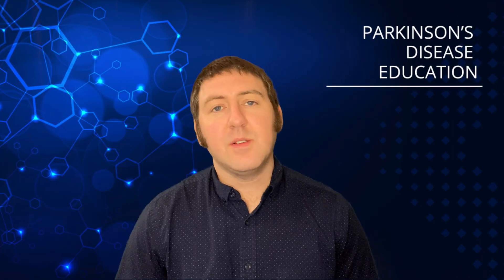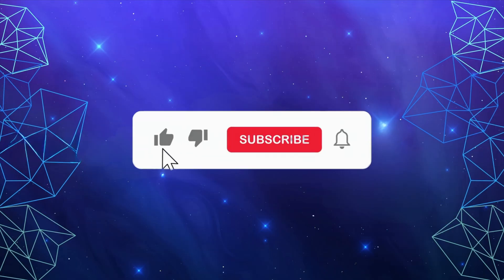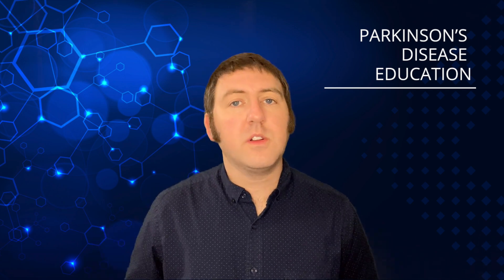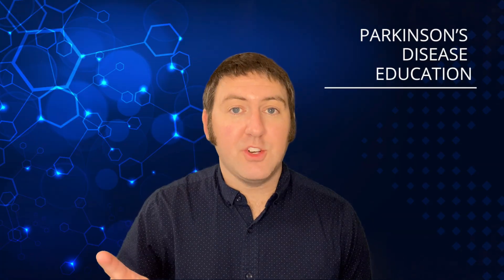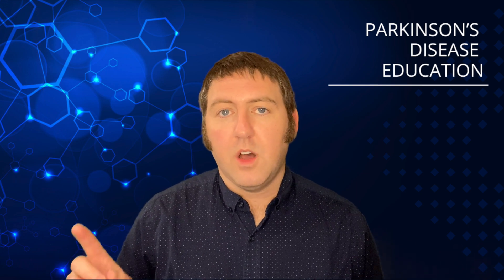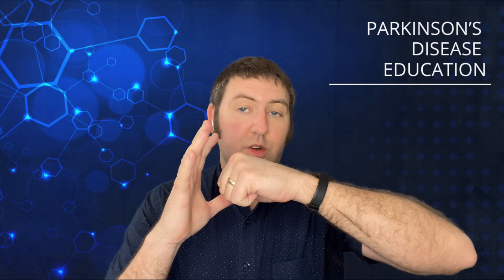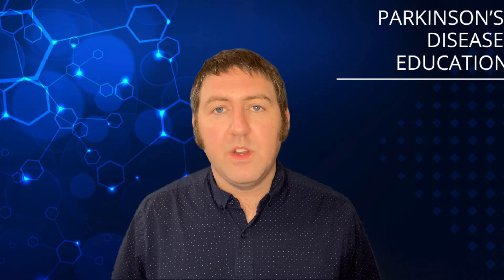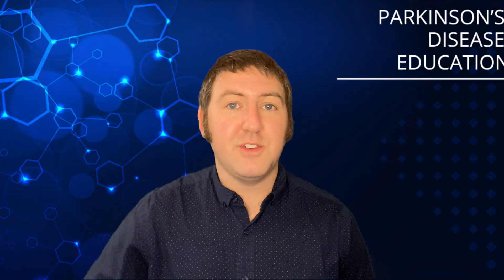A Shocking New Treatment for Parkinson’s: How LESS Dopamine Could Halt Progression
Could a simple drug intended to treat cancer treatment complications be the next big breakthrough in Parkinson’s Disease treatment? Dr. Jonathan Sackner-Bernstein, MD, is leading research on tyrosine hydroxylase inhibition as a novel approach to managing Parkinson’s symptoms and slowing disease progression. Unlike traditional treatments that focus solely on replacing lost dopamine, a previously FDA approved drug (RB-190) targets tyrosine hydroxylase (TH)—the enzyme responsible for dopamine production—offering a new way to reduce dyskinesias, oxidative stress, and dopamine imbalances in the brain.

In this video, we’ll break down:
✅ What tyrosine hydroxylase does and its role in dopamine production
✅ Why too much dopamine in certain brain regions can be problematic
✅ How RB-190 could change the way we treat Parkinson’s Disease
✅ The groundbreaking work of Dr. Sackner-Bernstein and what it means for the future

If you or a loved one is affected by Parkinson’s, this research could be a game-changer! You all will be the FIRST to know when phase IIA of the drug trials start and participants are needed.

If you have products that you would like for me to review on the channel please send them here: